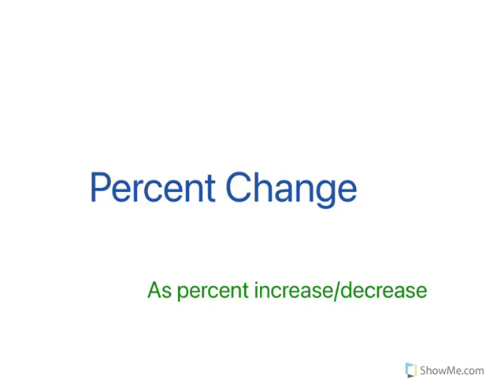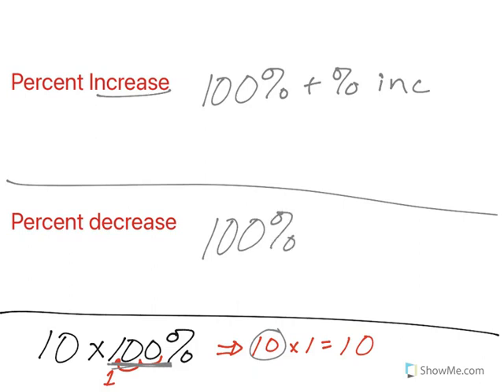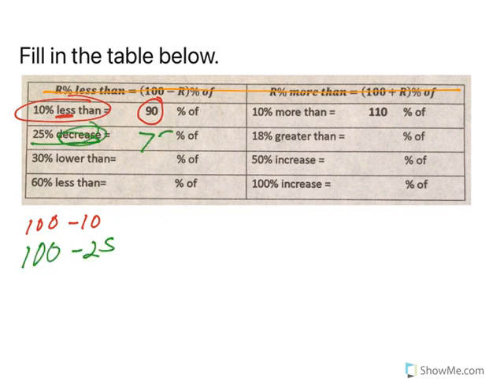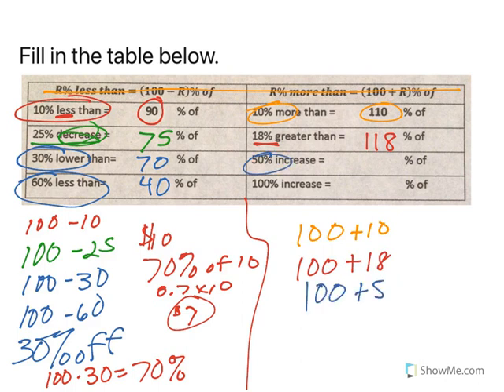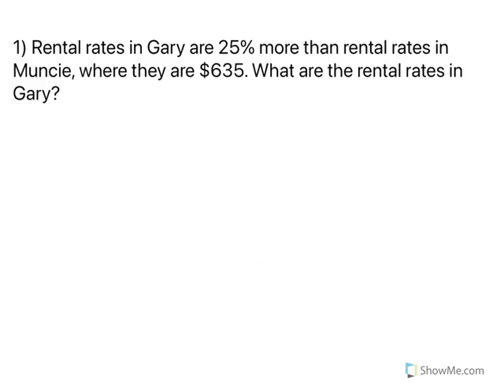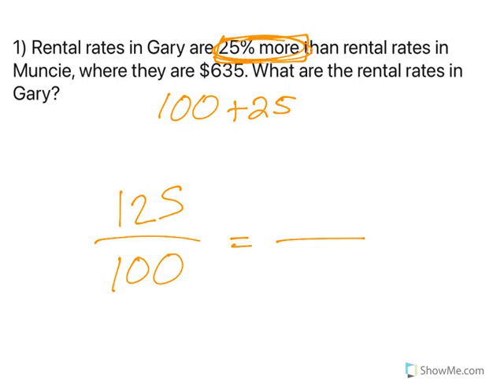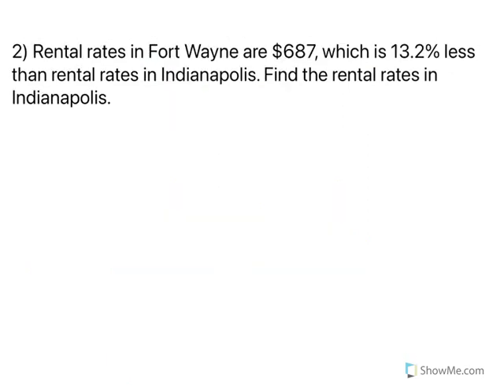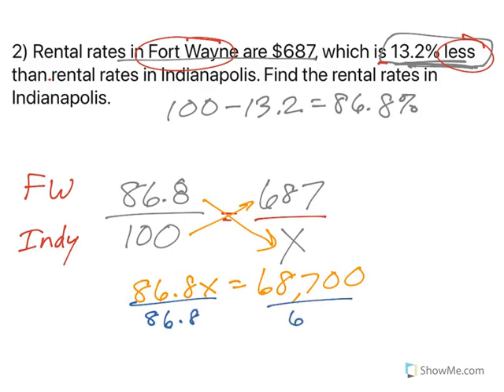Percent Change and Applications